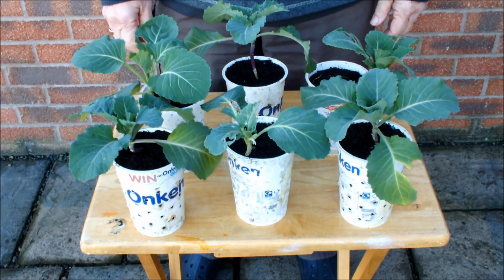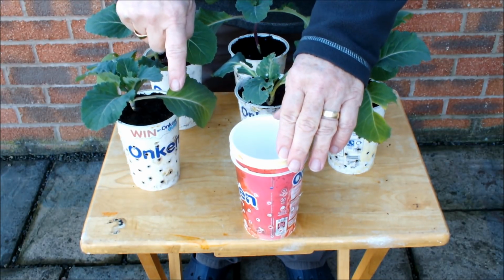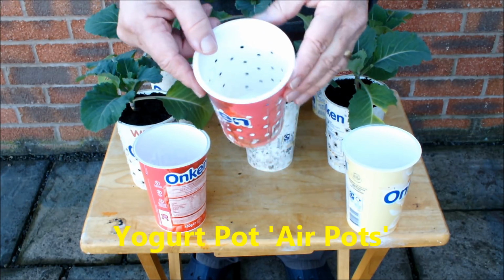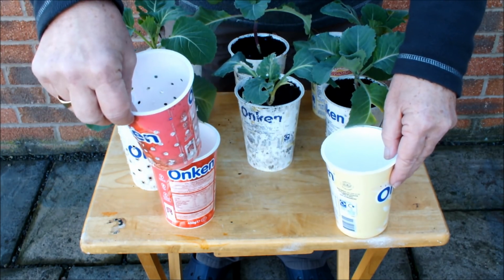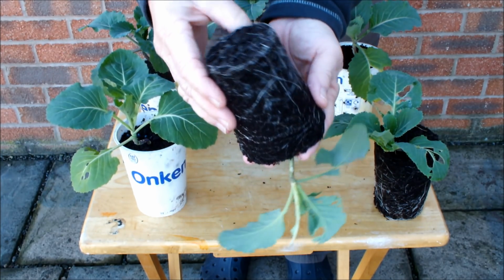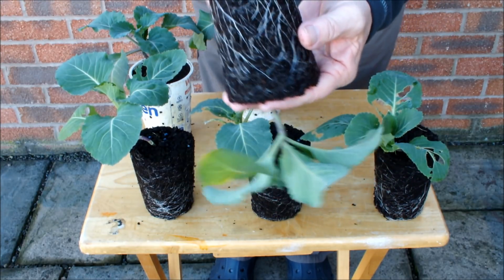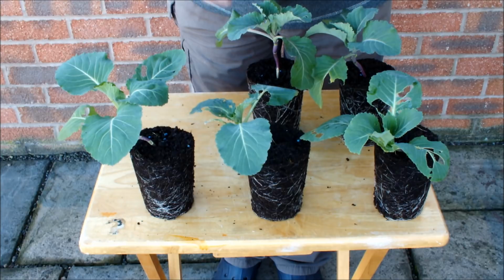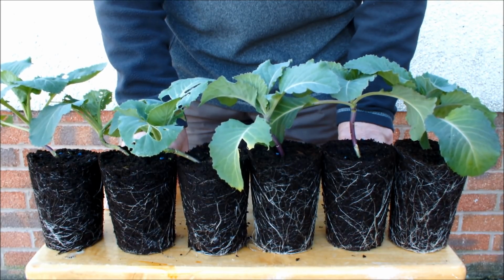Grow Vegetables Upcycle Yogurt Pots into Air Pots / Root Trainers / Air Pruning Experiment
Upcycling Yogurt Pots to make Air Pot Root Trainers   is something that might be worth doing if the Air Pots deliver a bigger root system.  In this video I expose the root-balls of six Spring Cabbages. Three have been grown in Yogurt Pot Plant Pots, three have been grown in Yogurt Pot Air Pots. Compare the root-balls, let me know what you think. Root Trainers / Air Pruning